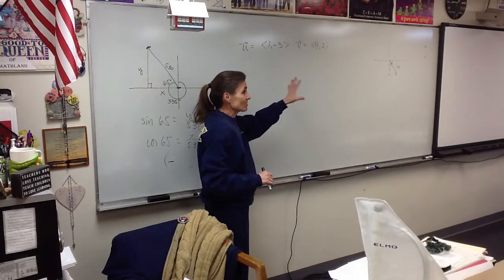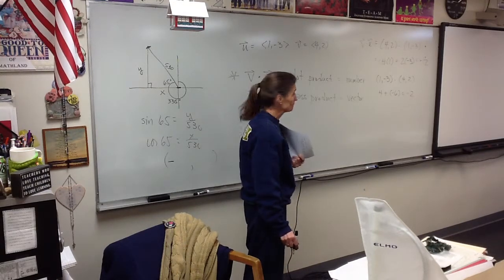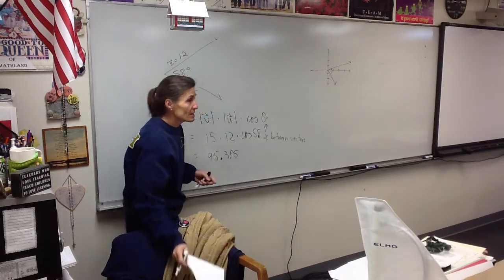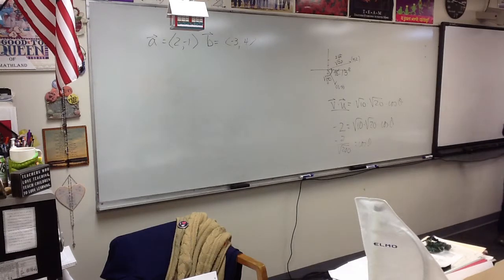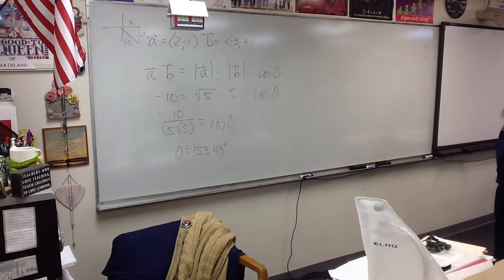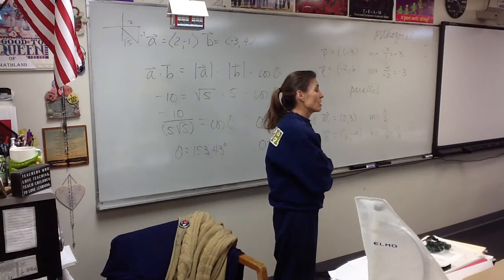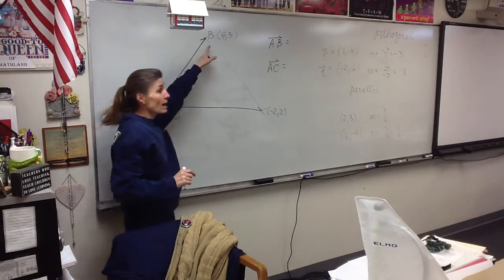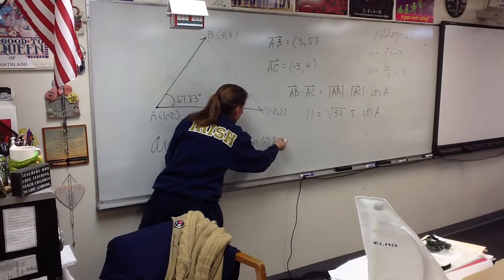Video 2-20-15 Precal A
6.2 vector dot product, finding angle between two vectors